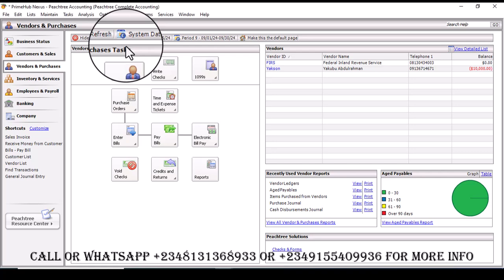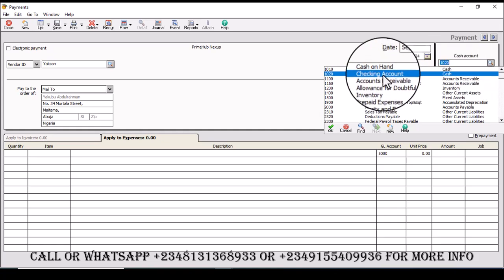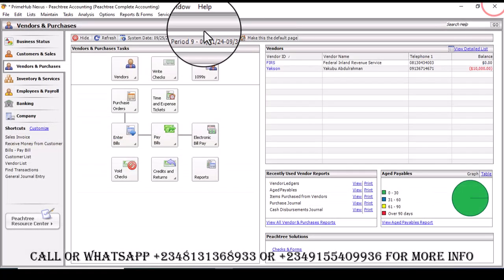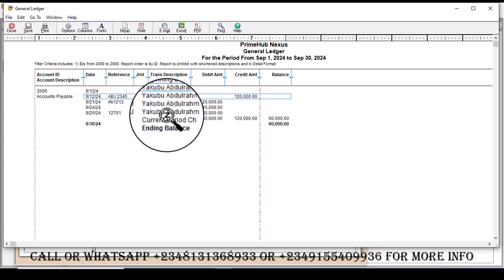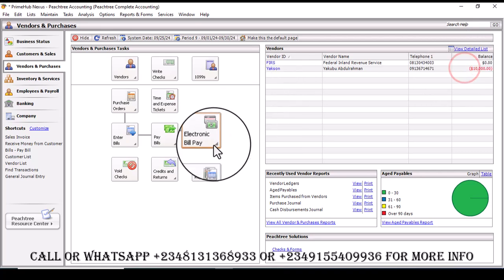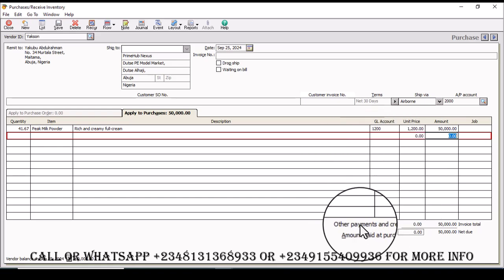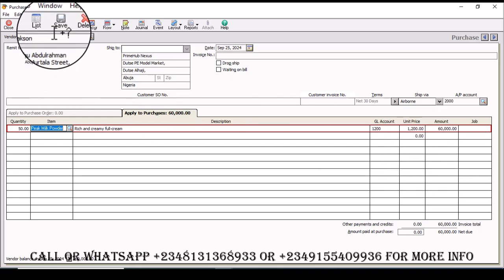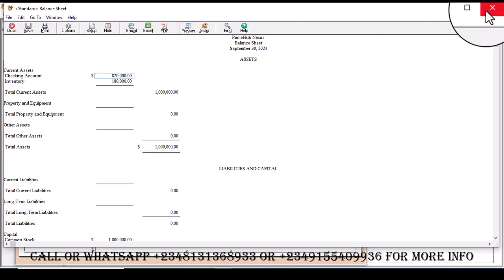How to record prepayment or advance payment to vendors and suppliers in Sage 50